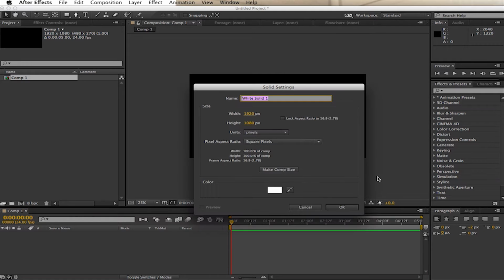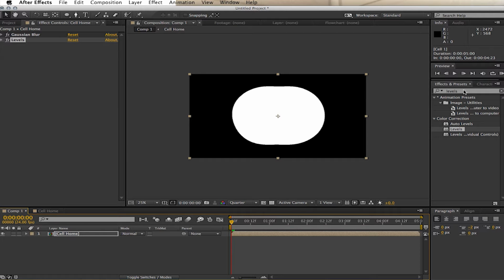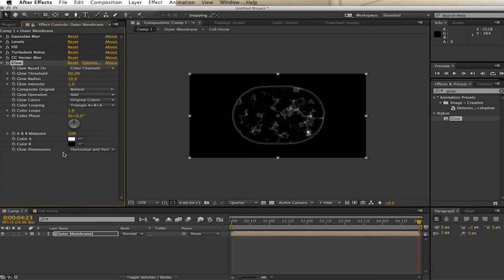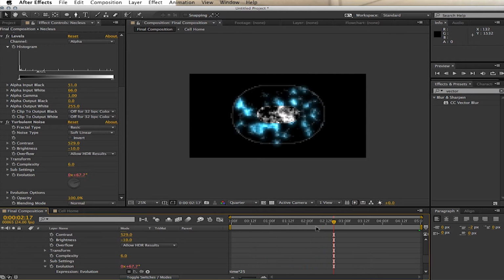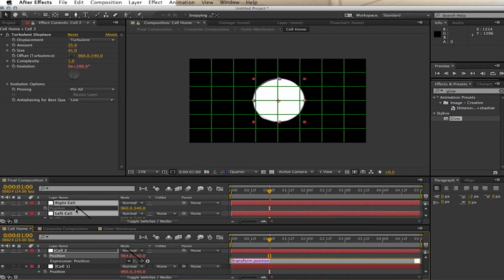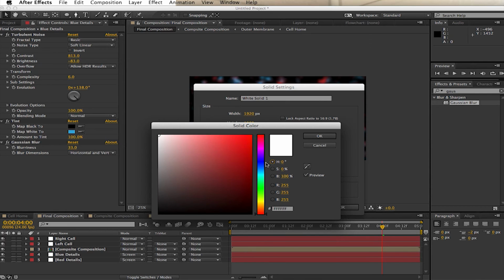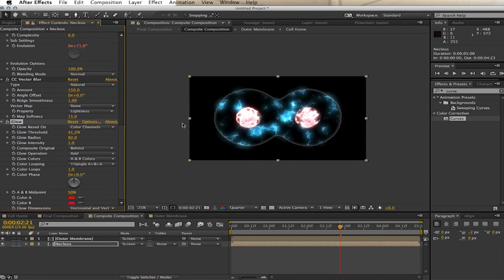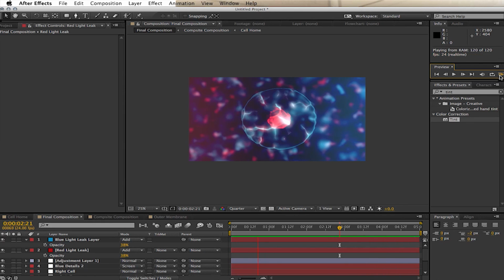Cell Dividing: Adobe After Effects Tutorial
Learn how to create a cool dividing cell effect in this After Effects tutorial. This tutorial uses native plugin's and effects so if you have After Effects installed on your computer you can get the same end result as me.